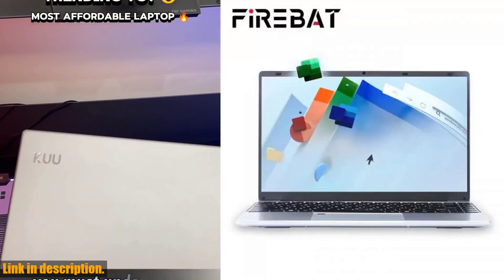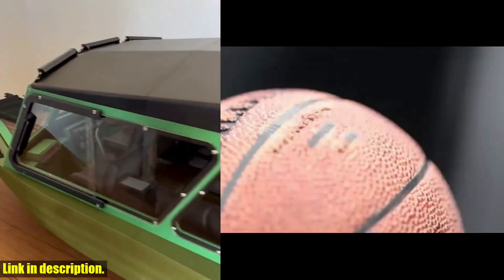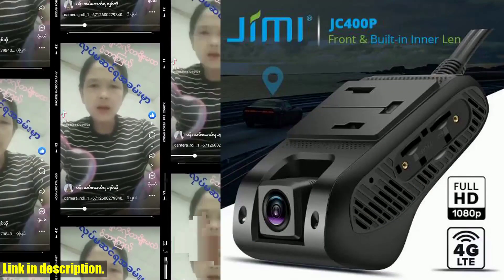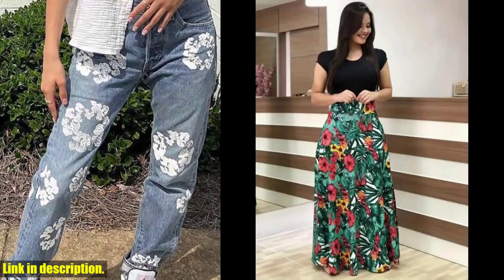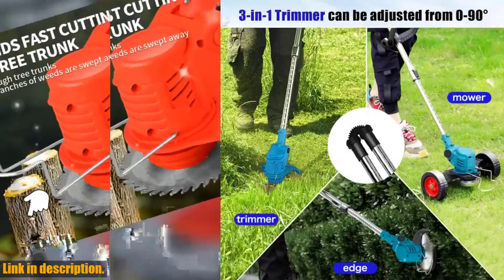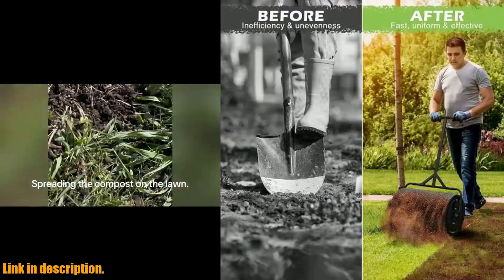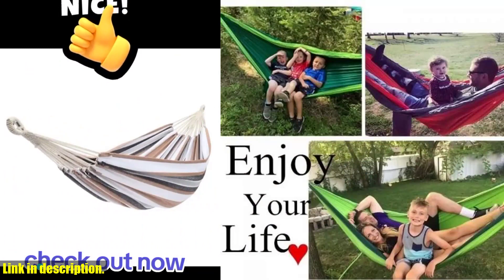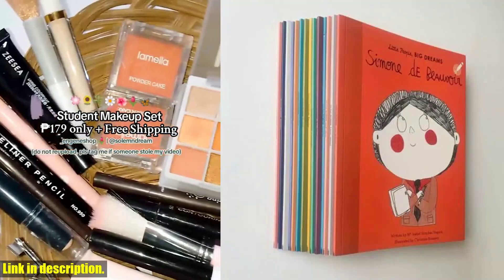Ultimate AliExpress Finds 2024: Top 18 Must-Have Products!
00:00 - FIREBAT A14 Laptop Intel N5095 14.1

02:04 - Xiaomi Redmi 6 Smartphone  googleplay

03:56 - Simulation 1/6 Scale Model Master Magnetic

05:12 - 2pcs Eyecup EF Rubber For Canon

07:09 - Detachable Portable Folding Moon Chair Outdoor

08:12 - Jimi JC400P 4G Car Camera With

10:24 - Portable Baby Changing Pad Waterproof Reusable

12:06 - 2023 European and American style flower

13:42 - MXZ Gaming PC Ryzen 5 7600

15:13 - NEW V13 Mini Drone 4K HD

17:10 - Electric Lawn Mower 21V Cordless Grass

18:29 - 4PCS Full Cover Tempered Glass For

20:10 - 5ml Traveling Perfume Atomizer Portable Liquid

22:09 - Adjustable T Shape Handle Compost Spreader,

24:01 - Power Bank 5000mAh Built in Cable

25:17 - Waterproof Liquid Lipsticks Lip Makeup Matte

26:43 - Single Person Portable Outdoor Camping Hammock

27:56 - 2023 New Xiaomi USB 3.0 Flash

29:52 - 14PCS/Set Little People Big Dreams Children

Introducing the top 18 must-have products of 2023/2024 from AliExpress! From high-tech gadgets to fashionable accessories, we've got something for everyone. 1. FIREBAT A14 Laptop - Experience lightning-fast performance with Intel N5095 processor, 16GB LPDDR4 RAM, and 512GB/1TB SSD storage. Perfect for business and personal use.2. Xiaomi Redmi 6 Smartphone - Stay connected on-the-go with a 5.45-inch full-screen display and AI face recognition technology.3. Simulation 1/6 Scale Model Master Magnetic Basketball - A unique collectible for basketball enthusiasts, this finely detailed model is a true standout.4. 2pcs Eyecup EF Rubber - Enhance your photography experience with these comfortable eyecups for Canon EOS cameras.5. Detachable Portable Folding Moon Chair - Relax in style with this ultralight and portable chair, perfect for outdoor activities.6. Jimi JC400P 4G Car Camera - Ensure safety on the road with live stream, GPS tracking, and multiple alarms, all accessible through a free app and web interface.7. Portable Baby Changing Pad - Keep your little one comfortable and clean with this waterproof and reusable diaper changing pad.8. European and American Style Flower Print Dress - Embrace elegance with this large swing skirt featuring a stunning floral design.9. MXZ Gaming PC Ryzen 5 7600 RTX4070/3070 - Elevate your gaming experience with powerful specs and customization options.10. NEW V13 Mini Drone 4K HD Professional - Capture breathtaking aerial footage with this foldable and easy-to-use drone.11. Electric Lawn Mower 21V Cordless Grass Trimmer - Maintain a pristine lawn with this versatile and adjustable garden tool.12. 4PCS Full Cover Tempered Glass Screen Protector - Protect your iPhone screen with durable tempered glass in various models.13. 5ml Traveling Perfume Atomizer - Stay fresh on-the-go with this refillable and portable perfume container.14. Adjustable T Shape Handle Compost Spreader - Simplify your gardening tasks with this durable and efficient tool.15. Power Bank 5000mAh Built-in Cable - Keep your devices charged and ready for action with this compact and reliable power bank.16. Waterproof Liquid Lipsticks - Achieve the perfect pout with long-lasting and non-marking matte lipsticks in 18 glamorous colors.17. Single Person Portable Outdoor Camping Hammock - Enjoy ultimate relaxation with this high-strength parachute fabric hammock.18. 2023 New Xiaomi USB 3.0 Flash Drives 2TB - Transfer and store data with ease using this high-speed and waterproof USB flash drive. Don't miss out on these top 18 products from AliExpress - guaranteed to elevate your lifestyle in 2023 and beyond!